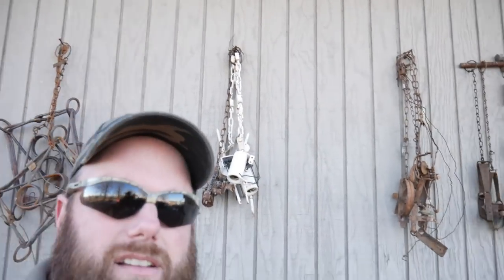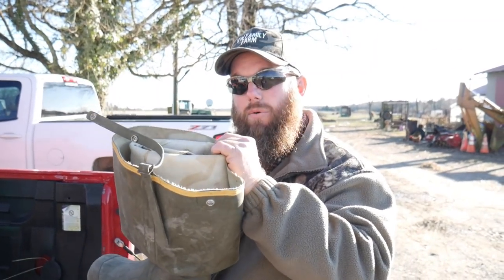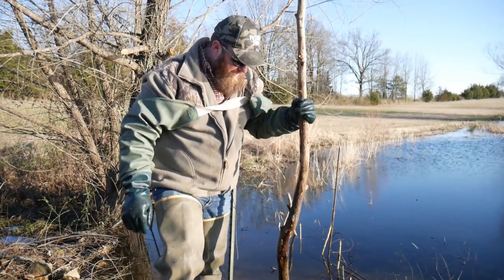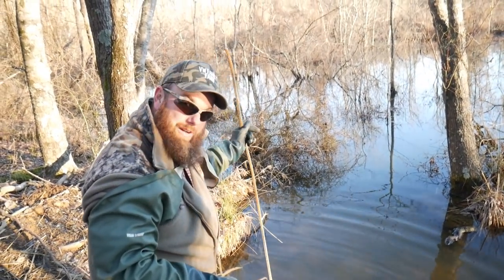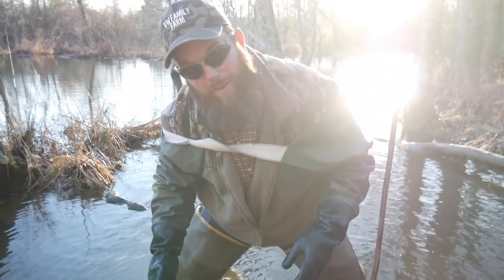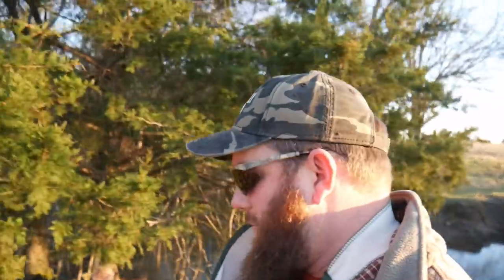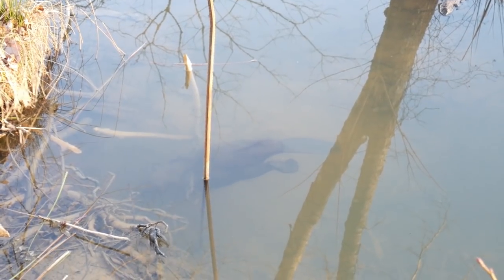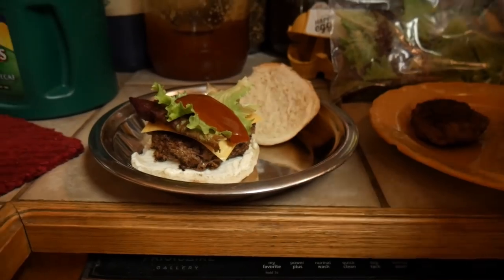We're Going to EAT That??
Ben and Lane help out some neighbors and catch some nuisance beavers.